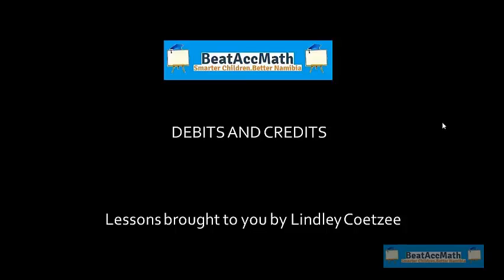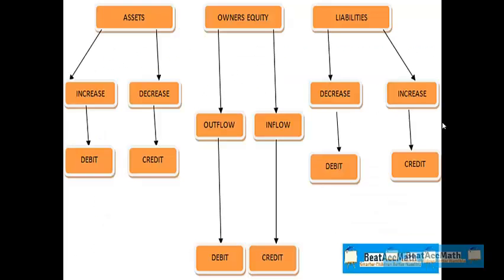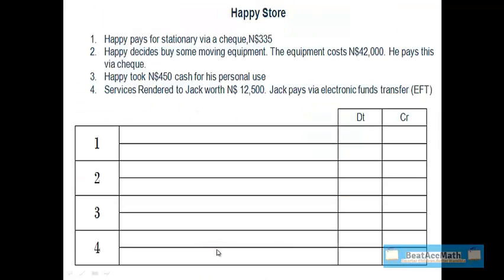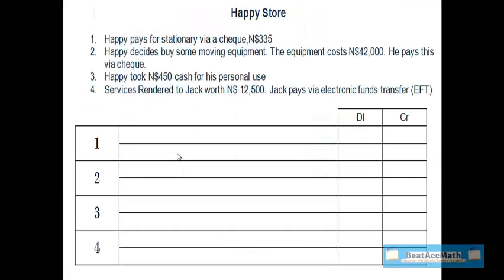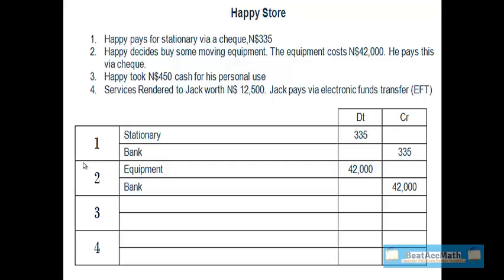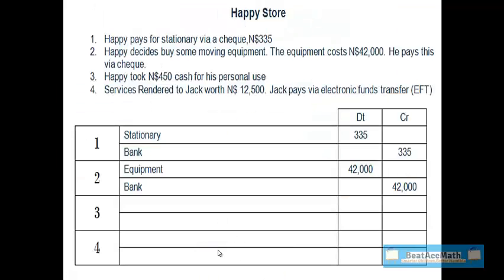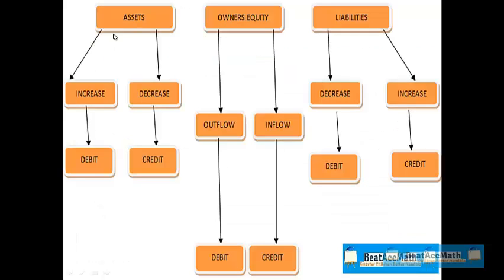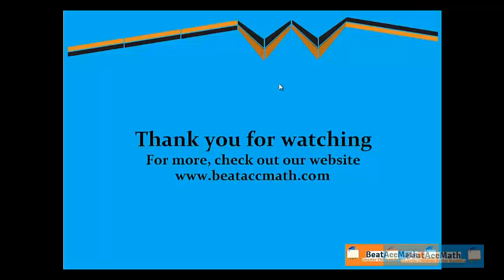Debits and Credits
Which account to debit and credit.